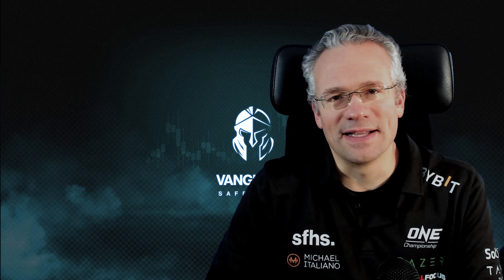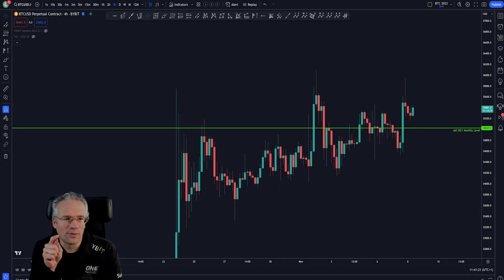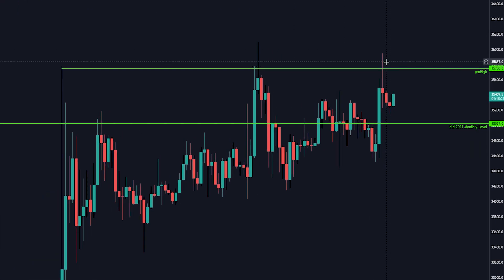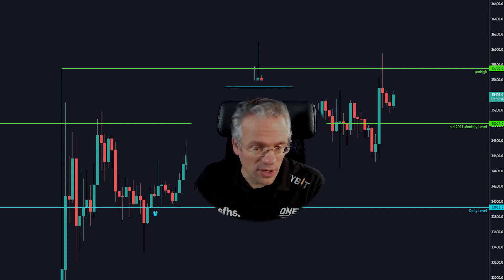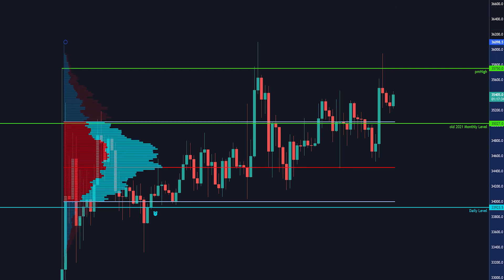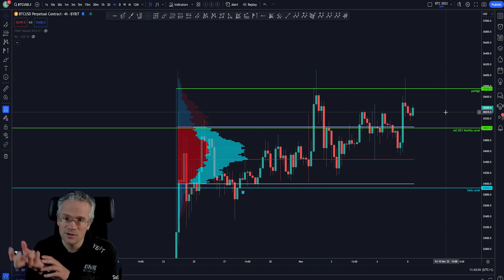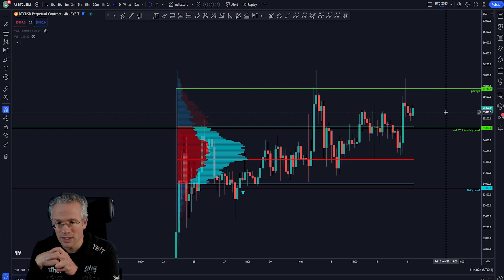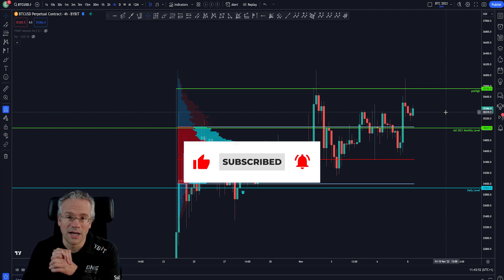⚠️ Will Bitcoin claim previous month's high? | VictorsKitchen | SFHS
Ahead of today's Opening Bell Session with our Premium Members, SFHS Victor highlights key levels and price action on Bitcoin to watch for during today's NY session.

✨ Discover how we help aspiring traders achieve repeatable success in the markets, without the fluff.

Trading in securities, cryptocurrencies, or any other financial instruments carries a high degree of risk, and may not be suitable for all investors. Before making any investment decisions, it is important to carefully consider your investment objectives, level of experience, and risk tolerance. You should always seek professional advice from a licensed financial advisor or broker before making any investment decisions.

Safehouse and its coaches and staff shall not be liable for any losses or damages arising from or in connection with the use of the information provided by Safehouse. Each member is solely responsible for any and all of their investment and trading decisions. This disclaimer is subject to change without notice and is not intended to be exhaustive.